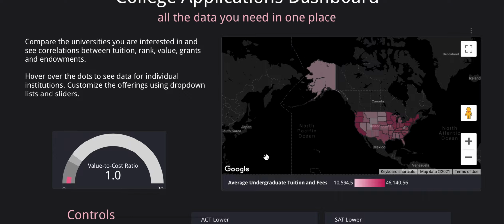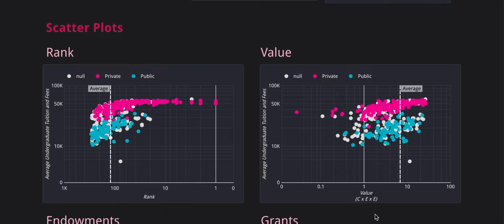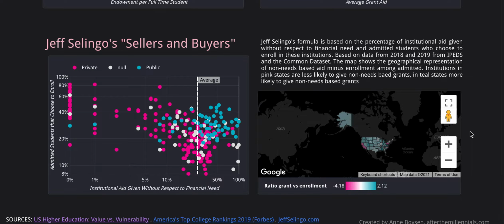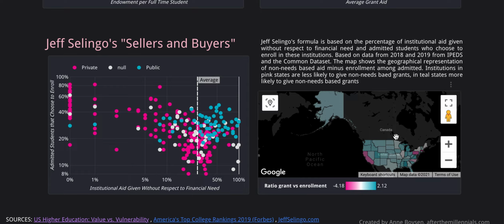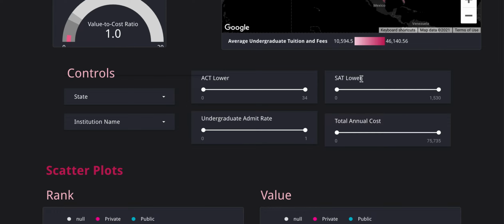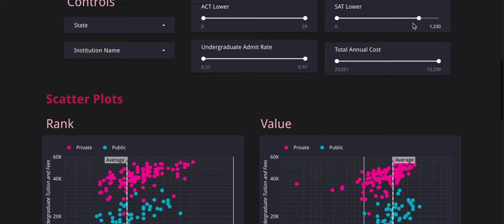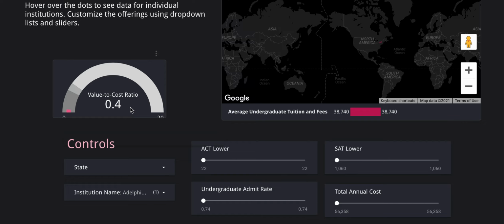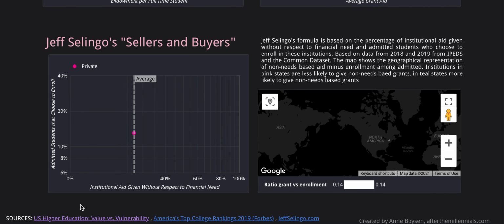College Applications Dashboard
Learn how to use the College Applications Dashboard to see how various universities correlate with attributes important to consider when applying for or accepting a university spot. Link to the dashboard